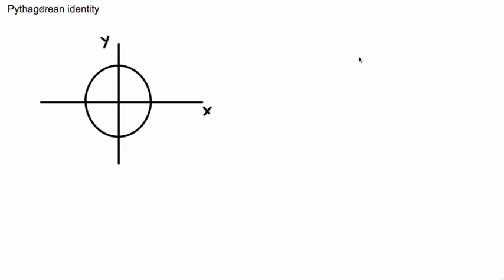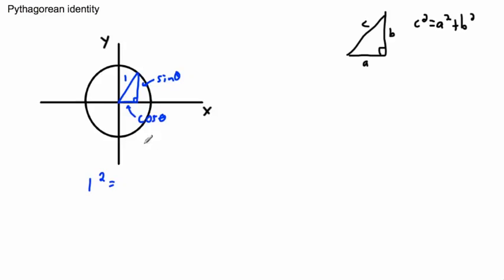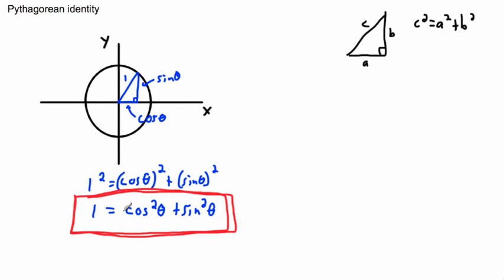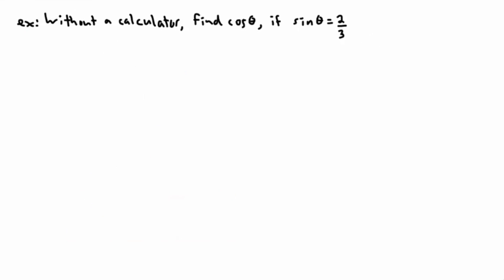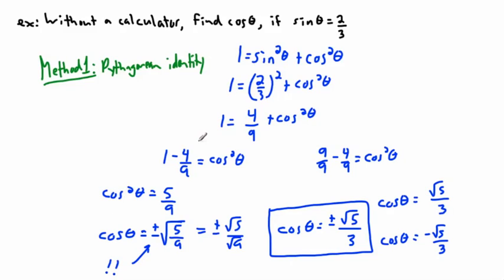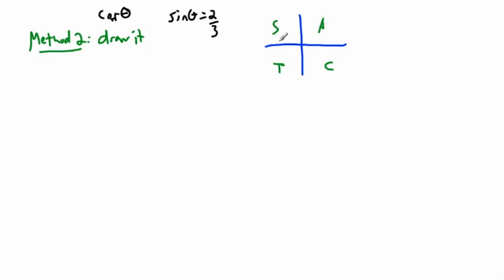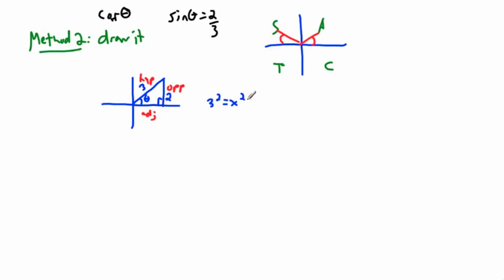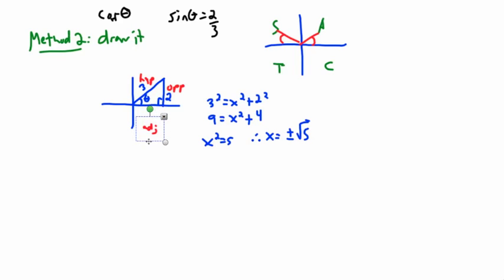Trigonometry - Pythagorean identity - (IB Math, GCSE, A level, AP)